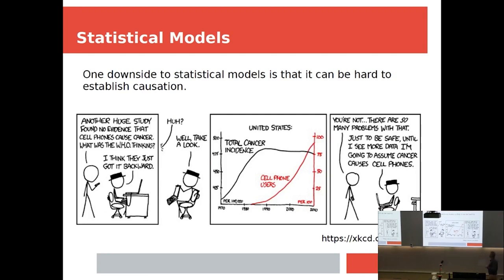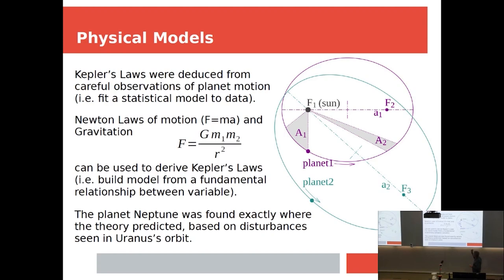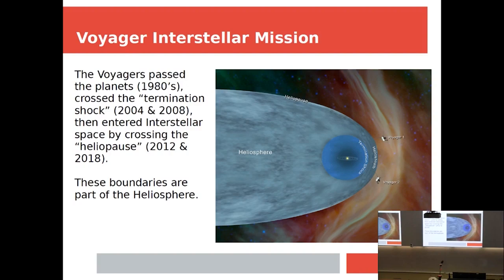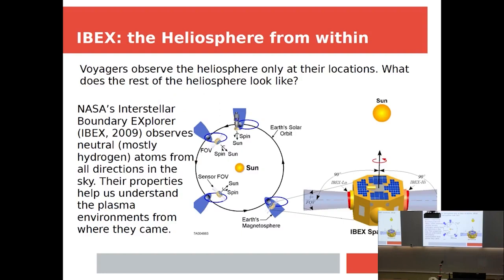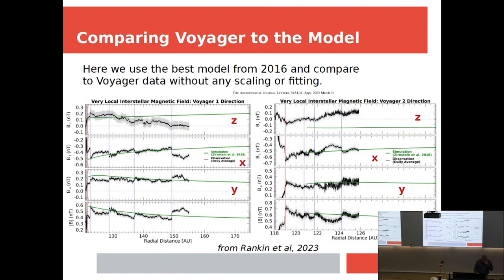Measurement and Mathematical Models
Dr Jacob Heerikhuisen, Senior Lecturer in the Department of Mathematics

Dr Jacob Heerikhuisen introduces the concept of a model, and shows how models and data are combined to understand our heliosphere. In an interesting twist, he will show how our model of the heliosphere brought into question data collected by NASA's Voyager spacecraft.